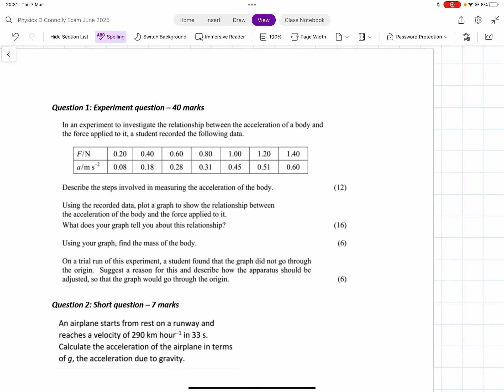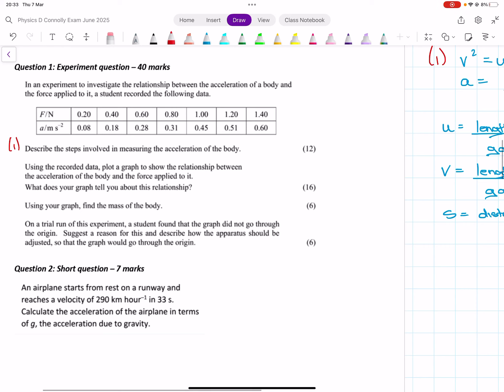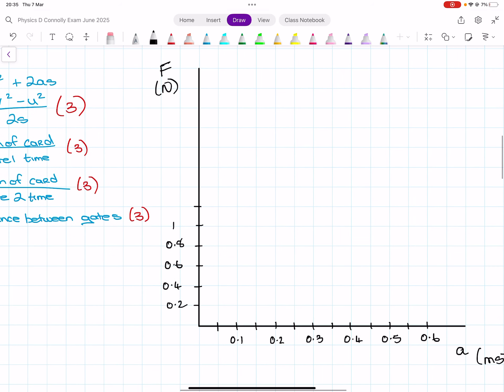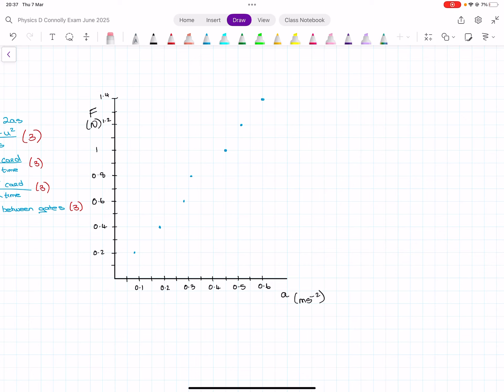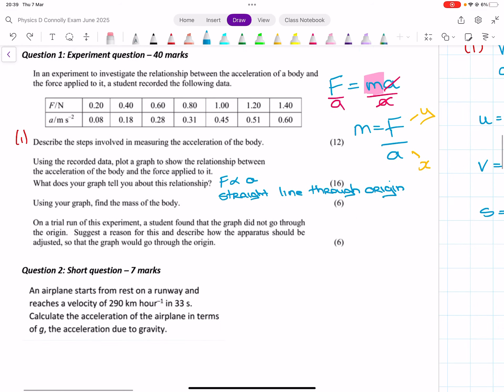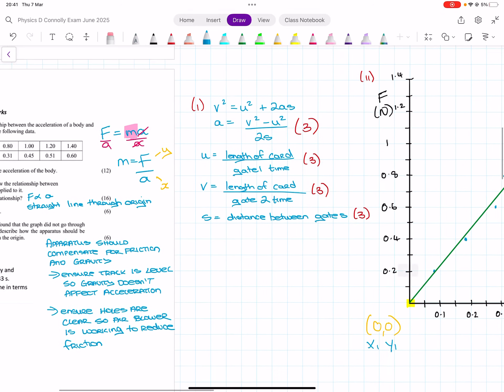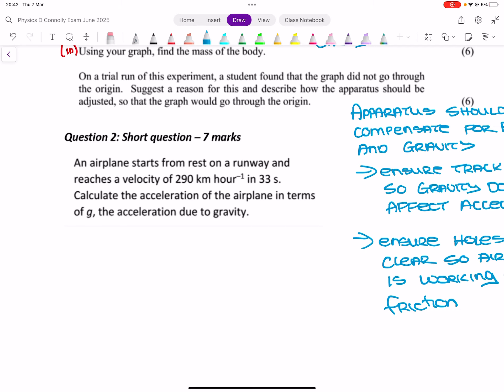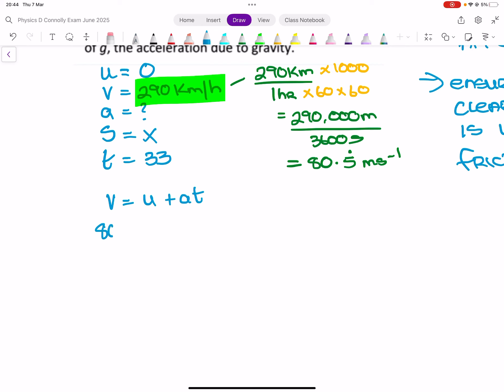HL Mechanics Exam 5th Year Physics Part 1